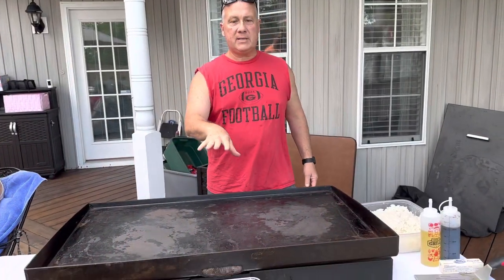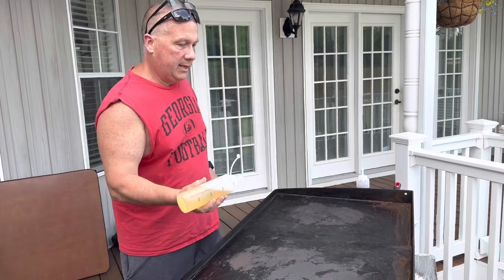How To Cook Hibachi On Blackstone Grill At Home Steak Chicken Shrimp Pool Party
Welcome to the farm!

Family pool party with “Son In Love,” Bryan cooking hibachi on Blackstone Grill at home celebrating Memorial Day & Family birthdays! We had a blast!

Thank you for the cards & gifts. If you haven’t, you need to! We have a lot of fun! We love to hear from you!

And we would love to get a special recipe in your handwriting for us to treasure &  to share from you on youtube! Send us something you love to make.

Heres  our address!
Blessings,
Val & Sweet Hunter
Our Forever Farm
P.0. Box 985
Cedar Bluff, Alabama 35959